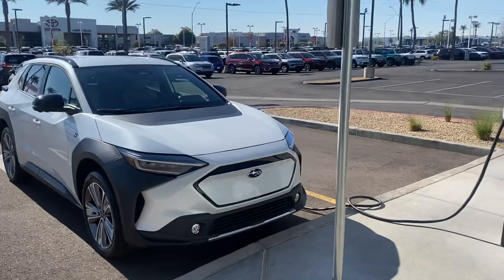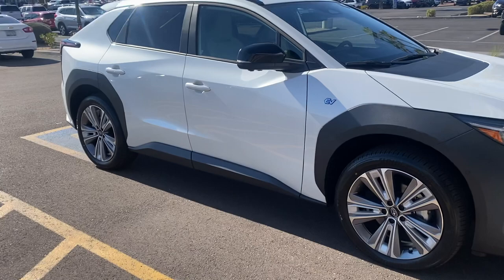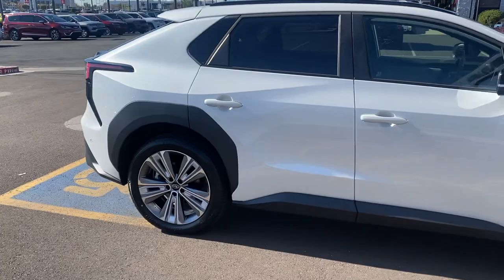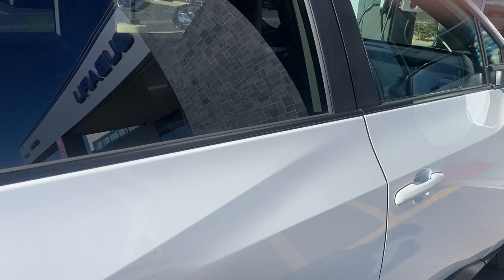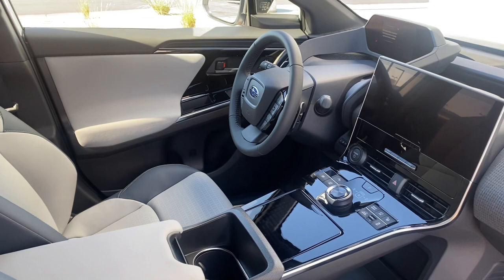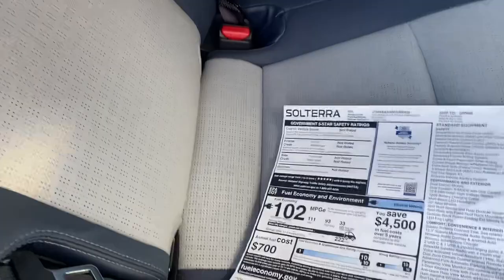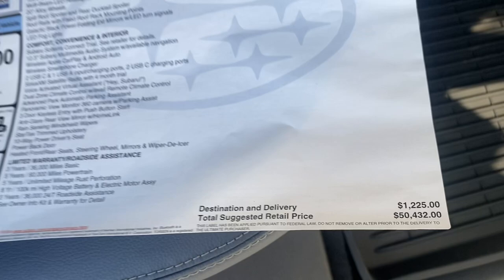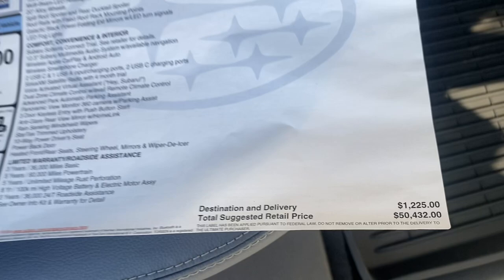2022 SUBARU SOLTERRA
New all electric subaru solterra 2022 limited white demo sale used awd all wheel drive Arizona Phoenix Peoria Scottsdale surprise chandler first test drive